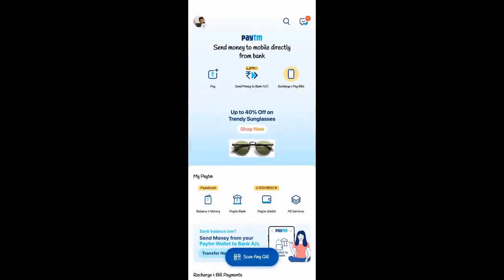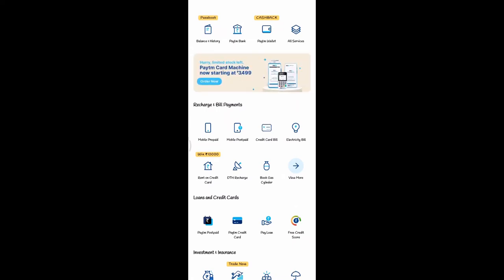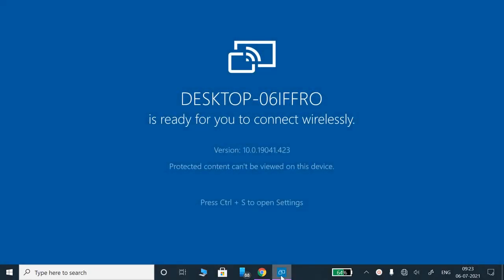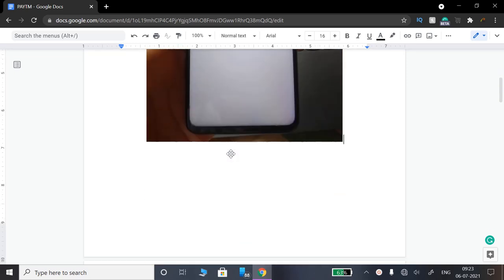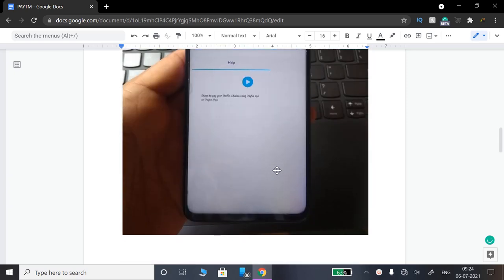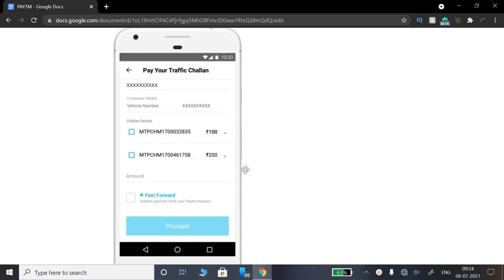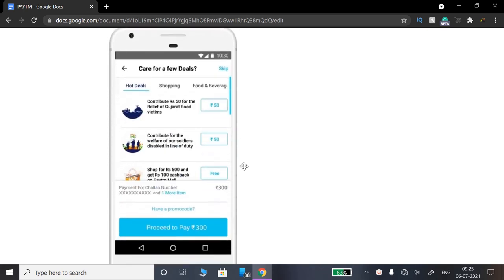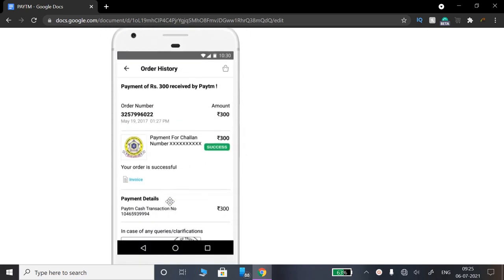How To Pay Traffic Fine In Paytm | Bengaluru Traffic Police | Traffic Challan | Check Traffic Fine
In this video, I have shown you how you can pay traffic bills in the Paytm app. Bengaluru Traffic Police (BTP) merged with Paytm and released a new feature where we can pay traffic fines in the Paytm app only. For this, you need a Paytm App. I have explained the video in kannada.

Mini Tripod
Wired Earphone